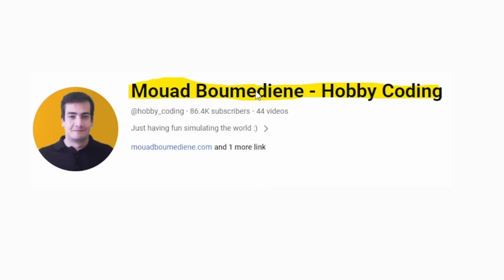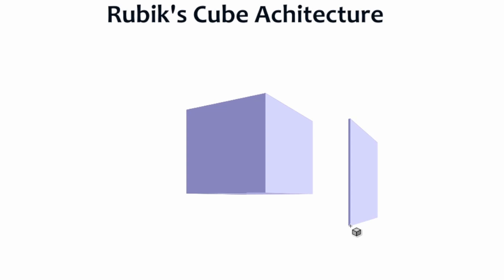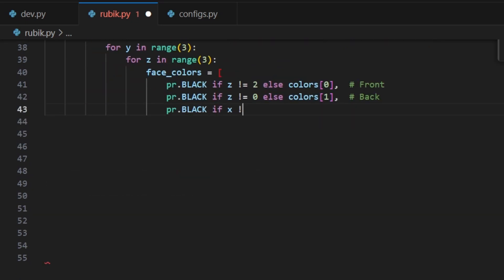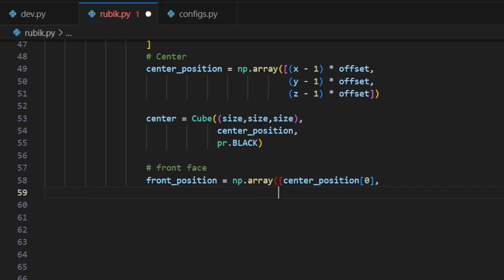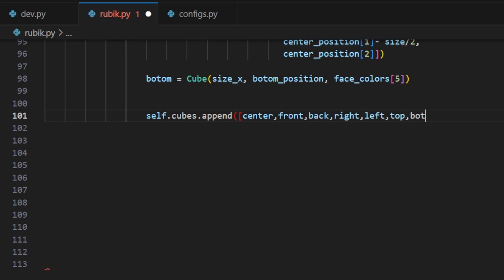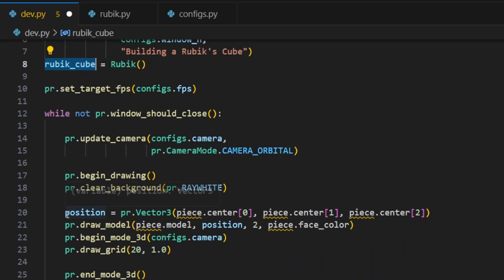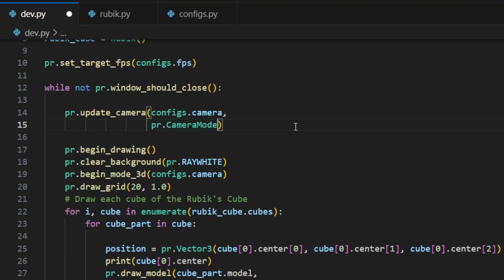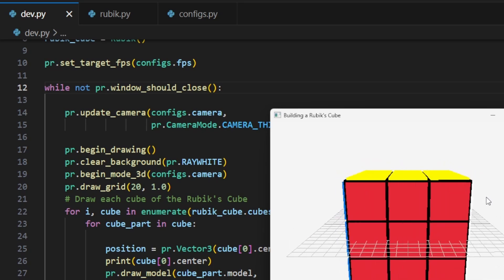Machine Learning Rubik's Cube | PART 2 | Full Cube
this is the second video 😎 in our series on simulating a Rubik's Cube using Raylib in Python! In this series, we start by creating a 3D simulation of a Rubik's Cube. then, we'll use deep reinforcement learning to train the cube to solve itself. Join us on this exciting journey into the world of 3D graphics and AI!

Rubik's Cube simulation (machine learning solver) : Coming soon

🔜 Don't miss out on  Future videos

📝 Leave your questions and suggestions in the comments below

⏱️ TimeStamps :
0:00 intro
0:29 Rubik's Cube architecture
1:26 Update generate_rubik method
4:22 Update the animation loop
5:41 Running the simulation